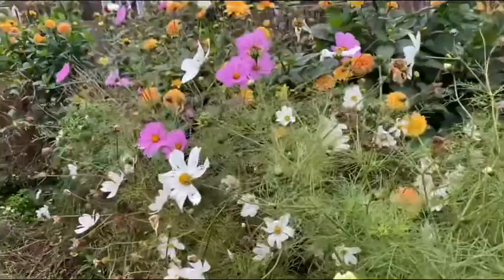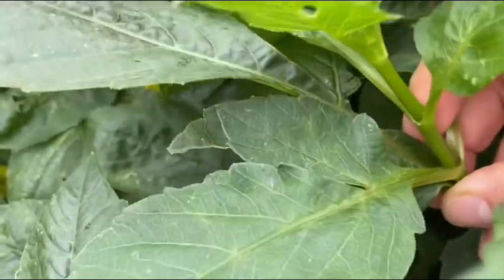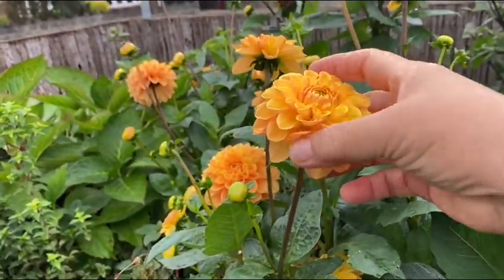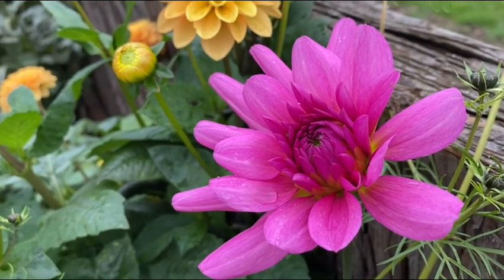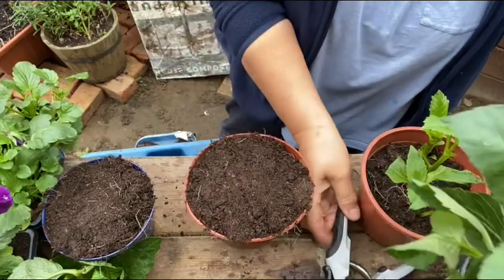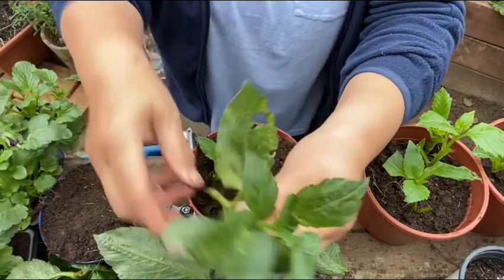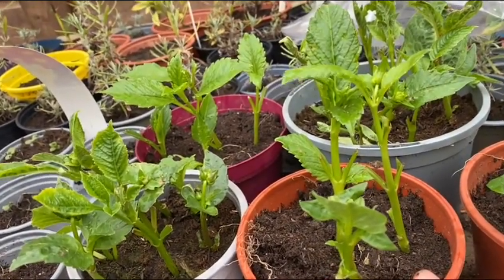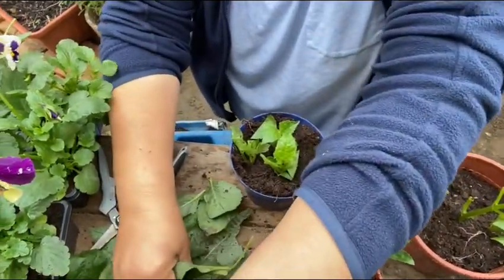How to Grow Dahlias from Cuttings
October is the best time to plant Dahlias cuttings to increase your stock for next spring or to make sure they live on if the parent  plants do not survive the winter.